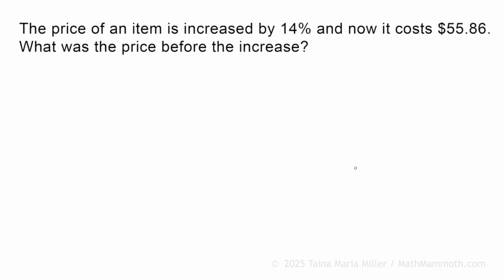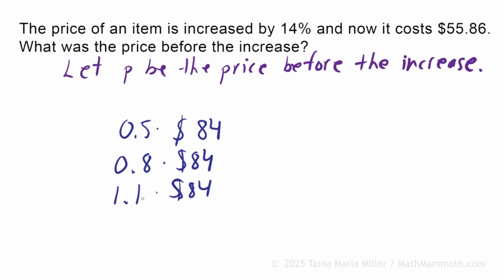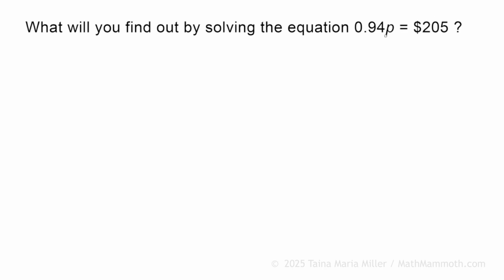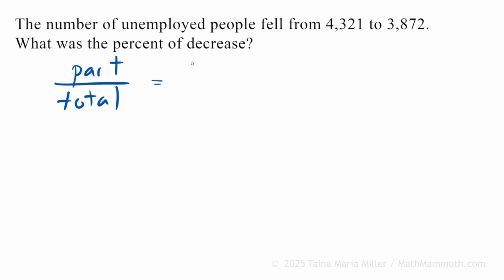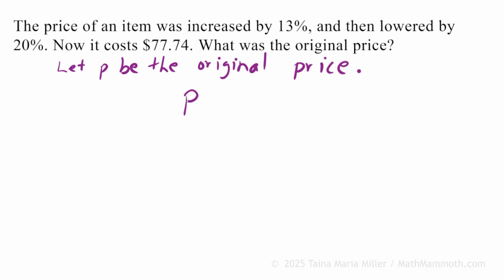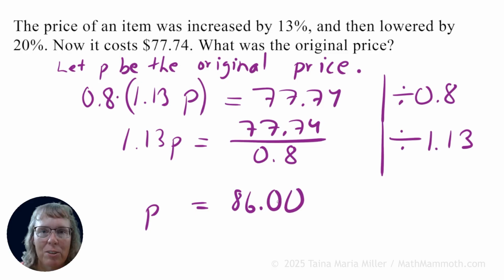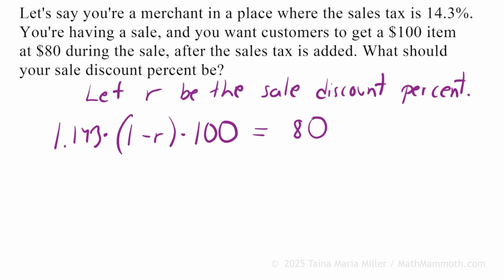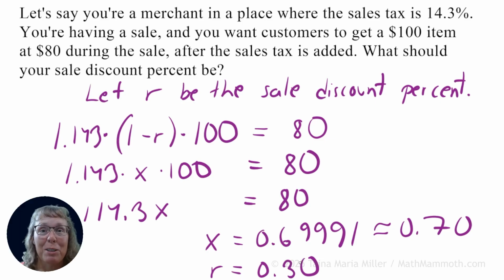Percent word problems with equations (8th grade math/algebra 1)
I go through several word problems that involve a price increase, discount, and/or sales tax. Writing percentages as decimals is a life-saver when writing an equation for such situations. For example, if the initial price is p, and it is increased by 120%, then the new price is 1.2p.